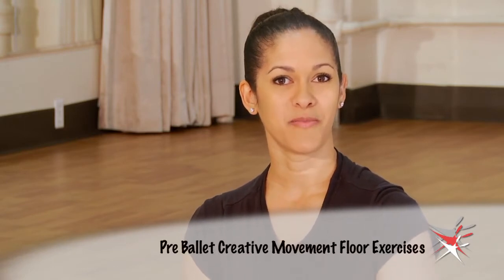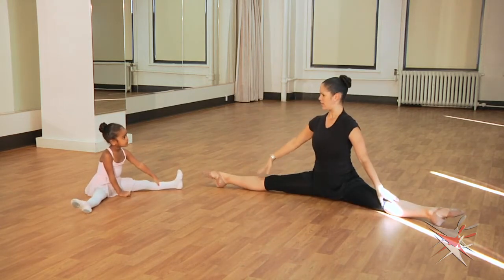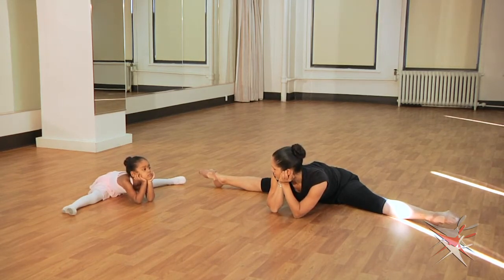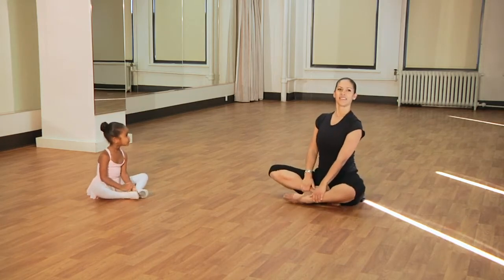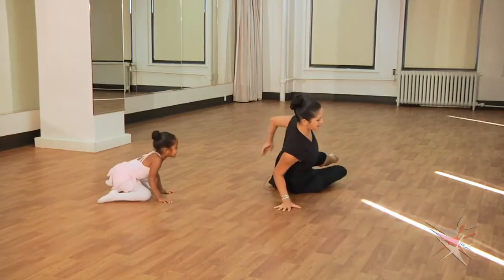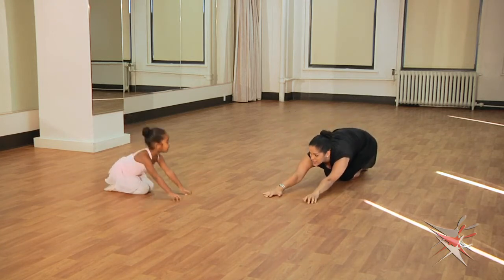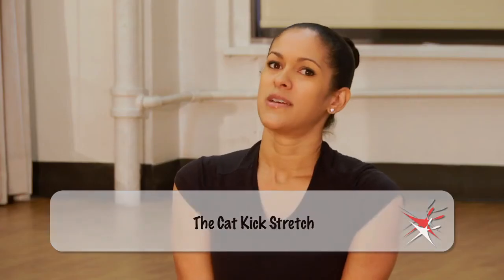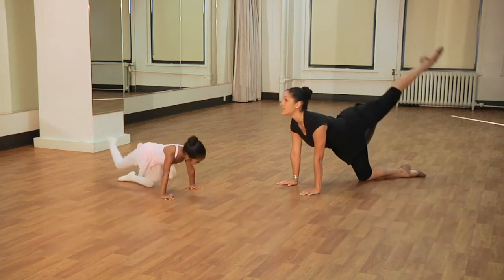Dance Teacher Web Presents Pre Ballet Creative Movement Floor Exercises with Jessica Epting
Do you teach Pre-School Dance Classes? Here is one of the great series of pre-school content presented by Dance Teacher Web. For more great videos join our worldwide community of dance educators for FREE

DanceTeacherWeb.com is the LEADER in Online Dance Teacher Education with 1000+ videos, 100's of lesson plans, and teaching tips so that you can stay current and creative all year long! Dance Studio Owners get instant access to new marketing trends, selling, retention and communication systems that can generate 27% more profit!

Every year Dance Teacher Web Comes to life at the Conference and Expo. Join us for 4-days of Inspiration, Motivation and Ideas that will propel you into You into the new season ahead.